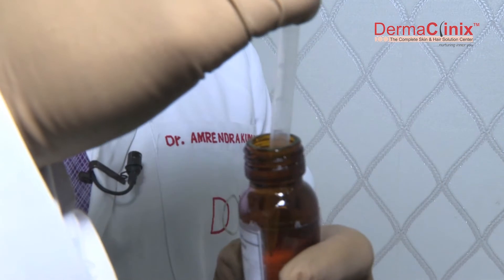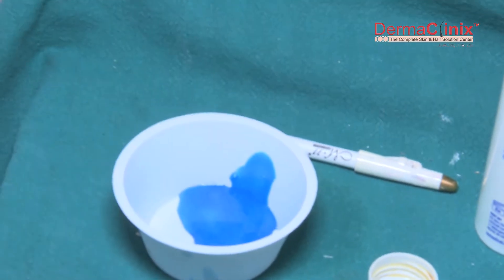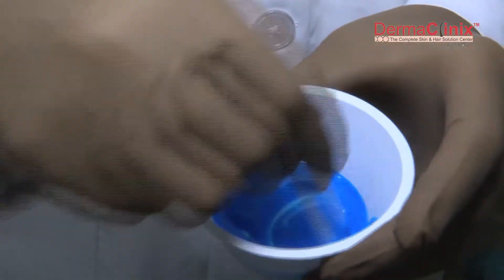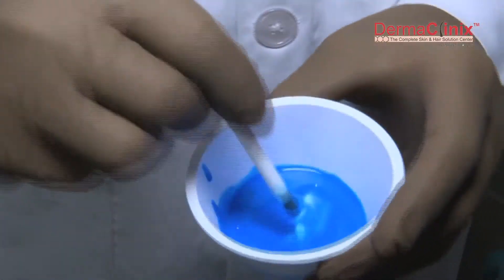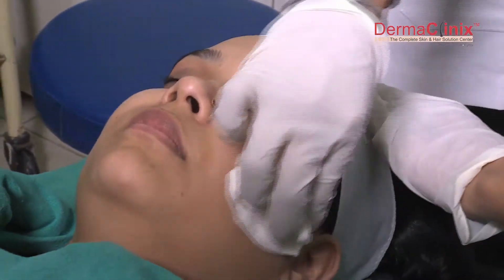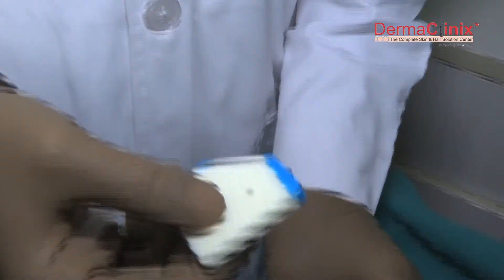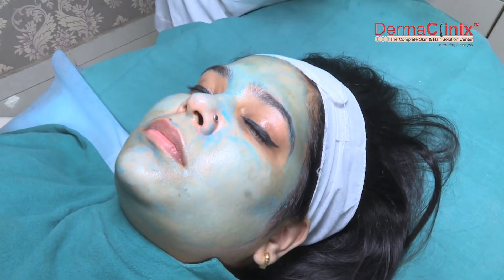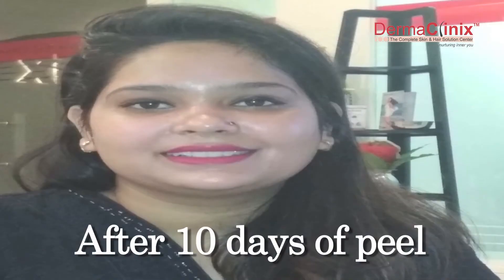Rejuvenate Your Skin with OBAGI BLUE PEEL | Dr Amrendra Kumar - DermaClinix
Obagi blue peel is a relatively simple and quick procedure designed to improve health, texture and pigmentation of the skin. It provides its rejuvenating effects ob skin by removing superficial layers of skin. It is used to treat blemishes, scars, wrinkles, pigmentation and sun damage on the face or other body parts.

Dr. Amrendra Kumar, MD (AIIMS) shares his experience and expert views about OBAGI PEEL.